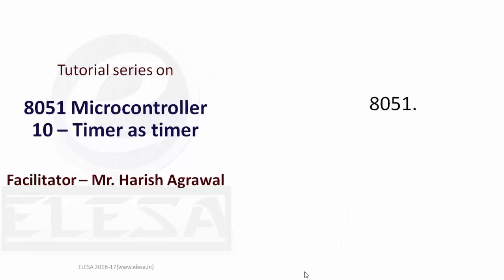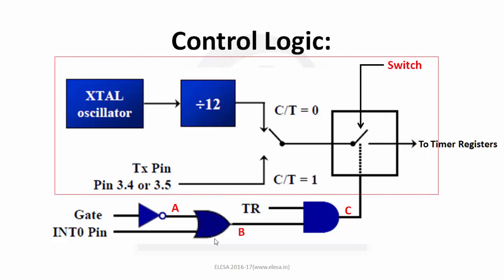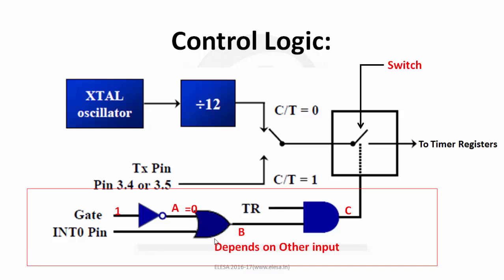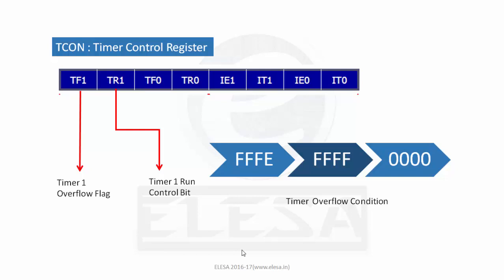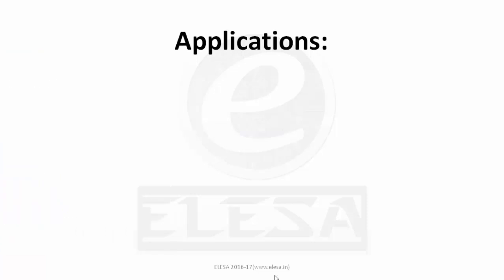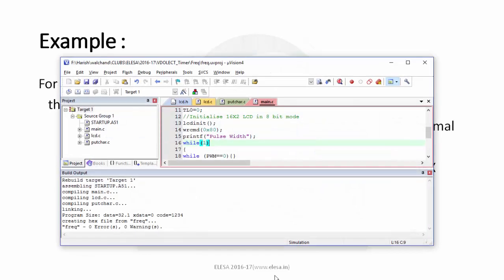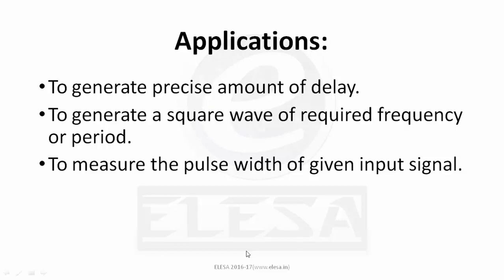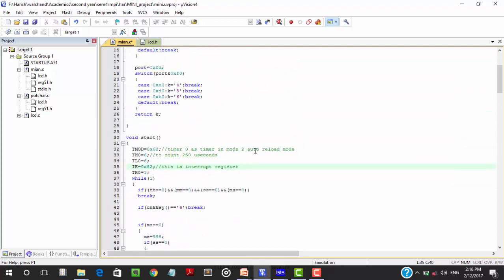MPI 10 Timer as Timer